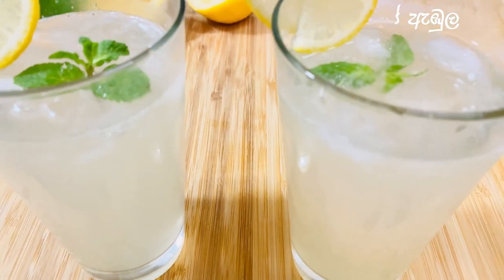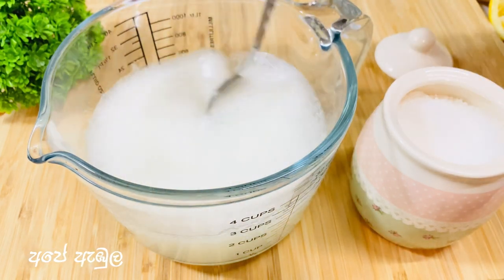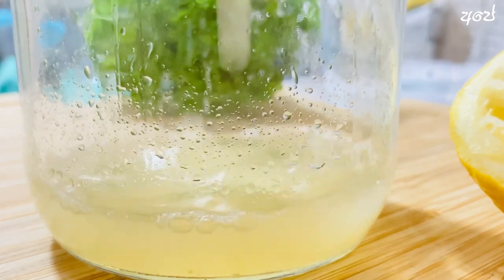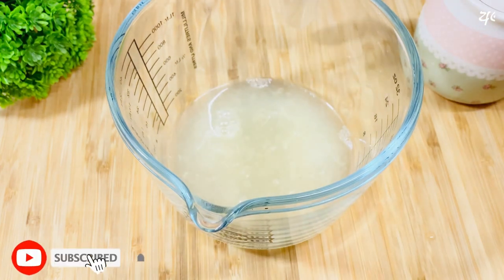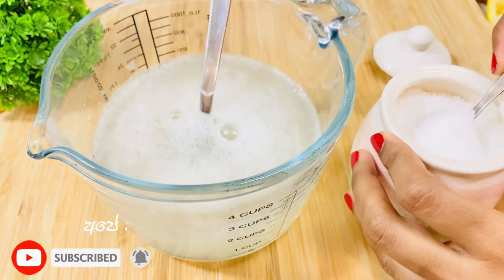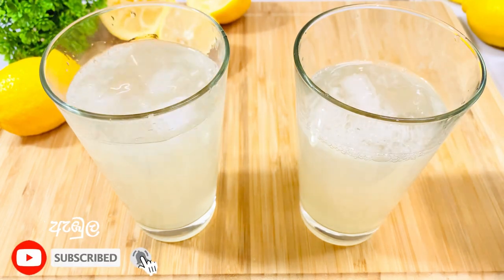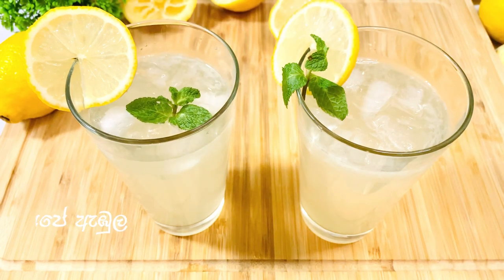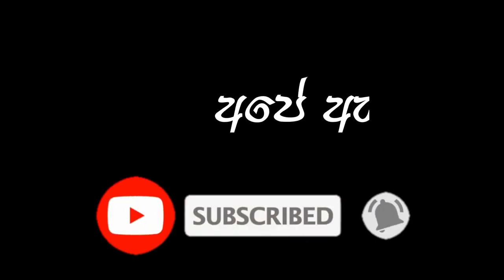✔️ ස්ප්‍රයිට්‍ ගෙදර හදල තියෙනවද ?හරිම ලේසියි How to make homemade lemonade ❤️ Ape Ambula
බර අහාර ගන්න වෙලාවට ගෙදරදි ලේසියෙන්ම හදාගන්න පුළුවන් රසම රස ස්ප්‍රයිට්‍ රෙසිපි එකක් තමයි අද අපේ ඇඹුලෙන්  ඔයාලට ගෙනාවෙ මේක මම ගොඩක් ආස කරන මගේ රෙසිපි එකක් ඔයාලත් try කරල බලන්න.

 අවශ්‍ය කරන අමුද්‍රව්‍ය

ලෙමන් හෝ දෙහි
ශීත නොකල සෝඩා වතුර
සීනි

Easy homemade sprite

Sparkling  water 1 1/2 cup
Leomon
Sugar

අපේ ඇඹුලත් එක්ක එකතු වෙලා ඉන්න ඔයාලා හැමෝටම ගොඩාක් ස්තුතියි .ඒ වගේම අද මගේ රෙසිපි එකට කැමතිනම් අපේ ඇඹුල සබ්‍ස්ක්‍රයිබ්‍ කරල දිගටම අපේ ඇඹුලත් එක්ක එකතු වෙලා ඉන්න කියල ආදරෙන් ඉල්ලා සිටිනව. ❤️🙏

12. No bake easy Cheese cake පහසුවෙන් චීස් කේක් හදමු | How to make cheese cake Home

18.රෑට කන්න ක්ෂණිකව හදන  ඉන්දියාවේ රාවා අප්පම් | Easy dinner in 15 Minutes | 4 Ingredients Rawa Appam

19. ඩයට්‍ කරන අයට ඕට්ස් පොල්  රොටි/No flour oats roti | Coconut Roti/ Oats Healthy Breakfast /Ape Ambula

21.✔️ඉදිලා ඉතුරු වන කෙසෙල් වලින් රසම රස අයිස් ක්‍රීම්‍ 💓Ice cream with ripe banana | Ape Ambula

Fast Weight loss Tips in sinhala| How I lose my weight

✔ මේදය දිය කරන්න මේක බොන්න Cumin Lemonade for fat burn  (suduru panaya)

How to make Sprite - lemon lime soda from scratch

SPRITE HOMEMADE DRINKS | 10 EASY MADE

easy breakfast recipes sinhala
උදේ කෑමක්
sri lankan recipes
maalu patis
sinhala cooking channel
sri lankan recipe
sinhala recipes
sri lankan cooking
Indian cooking
Sinhala recipe
recipe sinhala
recipe in sinhala
best recipes
recipe
sri lankan recipe
food recipe sri lanka
food recipe in sinhala
kema recipe
easy recipes
recipe sinhala
Sri lankan recipes
Easy dinner recipe sinhala
Easy dinner sinhala
Easy dinner recipe
reta kema
weight loss drink
what to drink to lose weight overnight
bedtime drink to lose belly fat in a week
drink to reduce belly fat in 4 days
homemade drinks to lose belly fat
drinks that burn fat while sleeping
homemade fat burning drinks
weight loss
the ultimate fat burning detox drink for weight loss
the best homemade drinks to lose weight fast and detox
flat tummy water
detox drinks
flush fat & detox drink recipe
slimming detox water
fat burning detox drink recipe